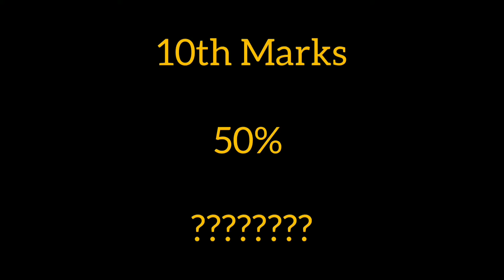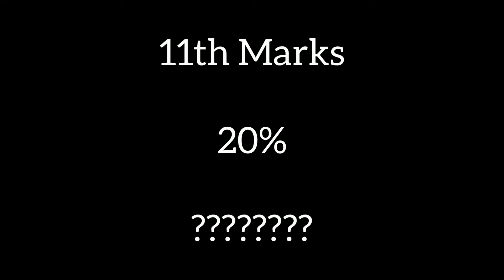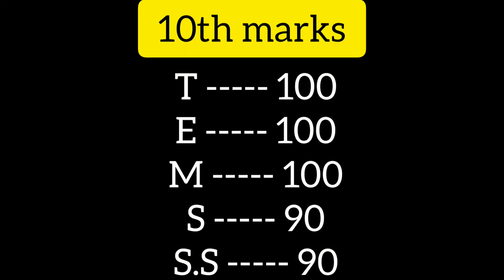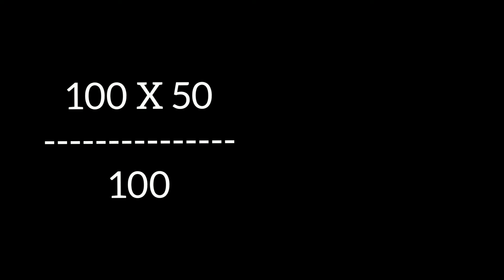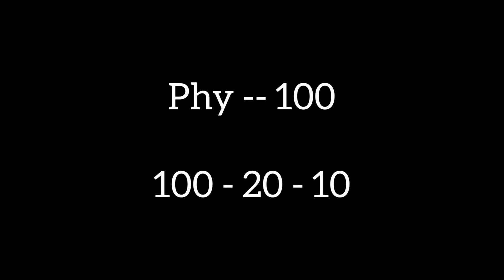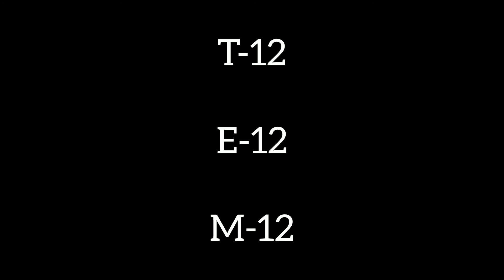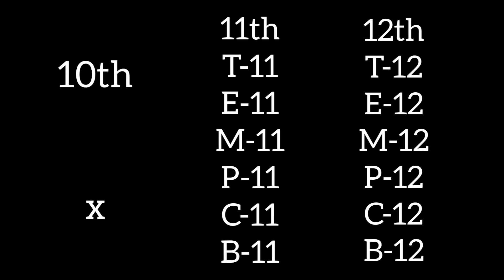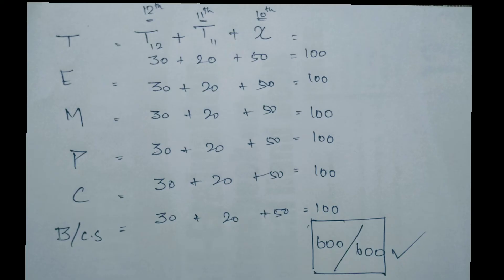+2 Public Exam 2020-21 | Marks Calculation | Clearly Explained | State Board | Percentage of Marks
Also Explained About Marks For Failures